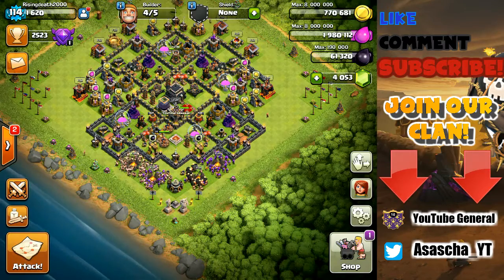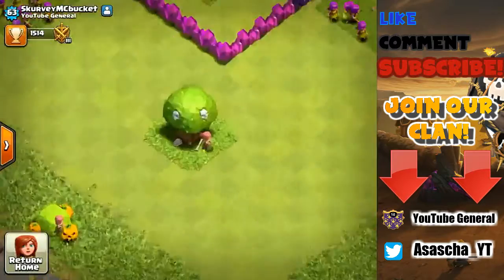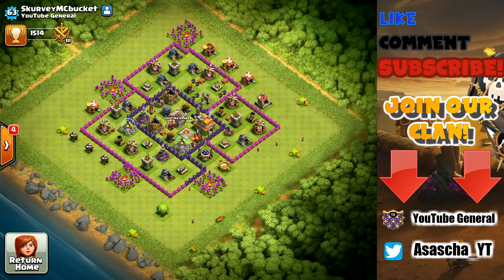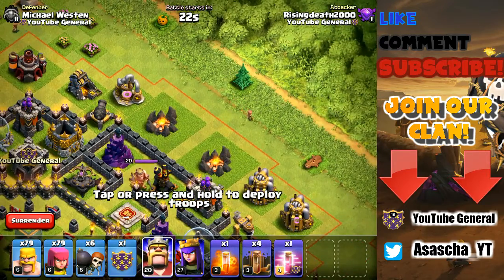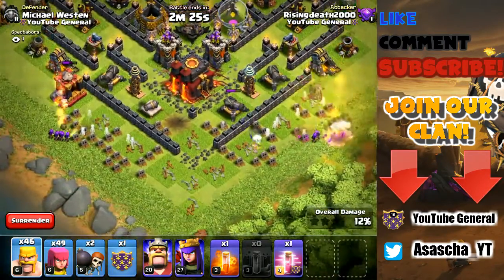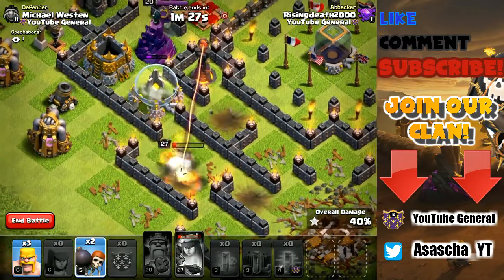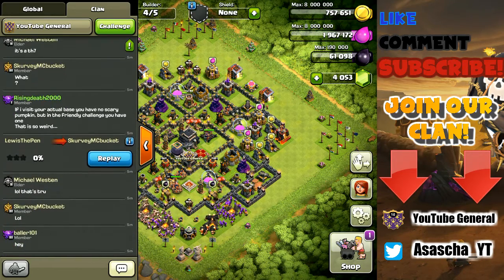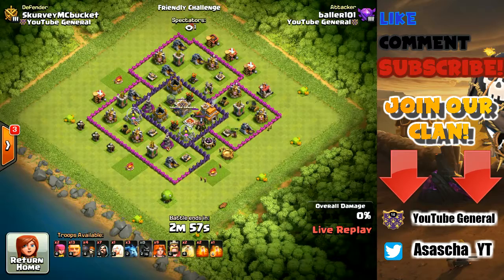Clash Of Clans | ANOTHER HALLOWEEN GLITCH | PUMPKIN GLITCH 2016!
Small Fun Glitch i thought id show you guys, this came with the Halloween update :)

Clash Royale Clan:  Elite Nation 9

Clash of Clans is an online multiplayer game in which players build a community, train troops, and attack other players to earn gold and elixir, and Dark Elixir, which can be used to build defences that protect the player from other players' attacks, and to train and upgrade troops. The game also features a pseudo-single player campaign in which the player must attack a series of fortified goblin villages.

CLASH ROYALE

Clash Royale is a freemium mobile strategy video game developed and published by Supercell. The game combines elements from collectible card games, tower defence, and multiplayer online battle arena.